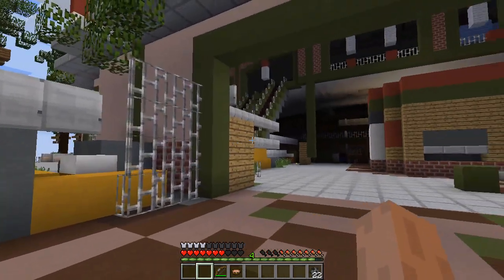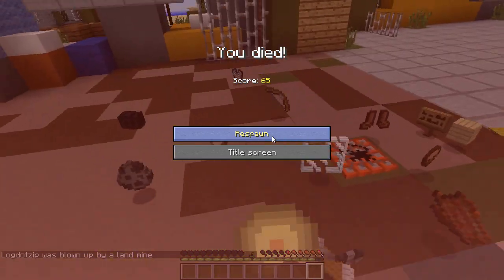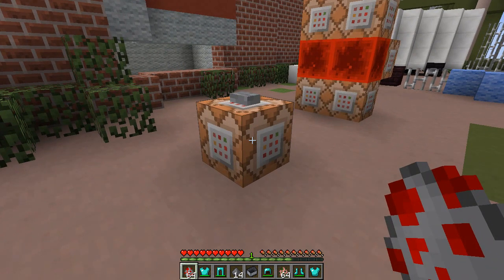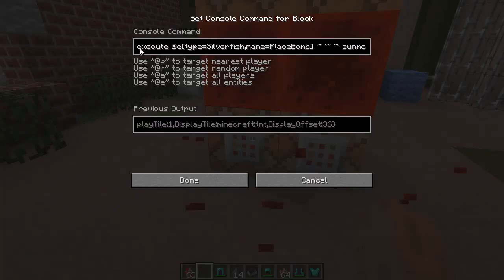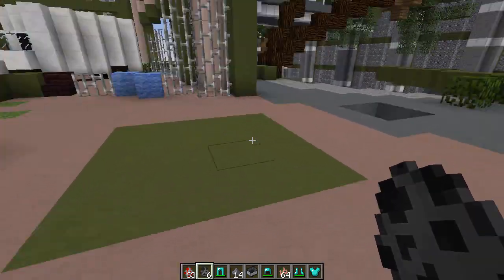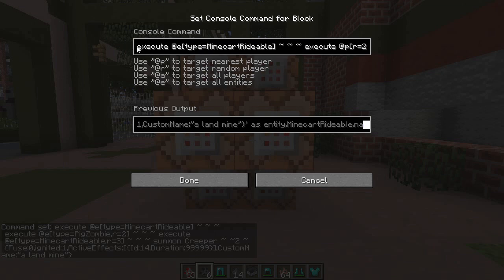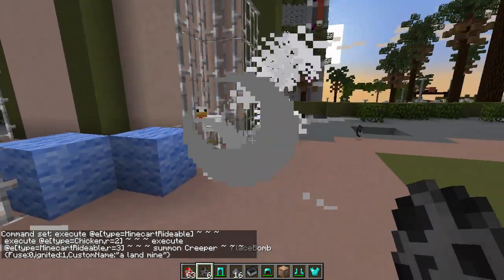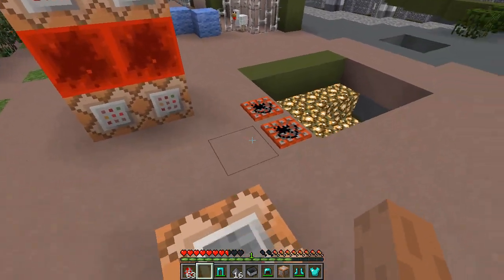Minecraft Redstone LANDMINES! Vanilla Minecraft Bombs (Minecraft Redstone Creations)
Join my server! :) PLAY.THEHELMMC.NET
Let's hit 900 for another redstone video! Thanks! :)

This EXPLOSIVE Minecraft Redstone creation has you placing down LANDMINES that will blow up when you or something else walks on them! Watch as I teach you how to make your own TNT bombs in Minecraft!